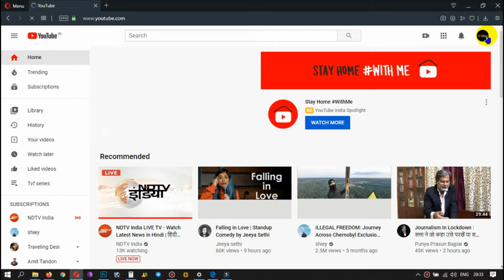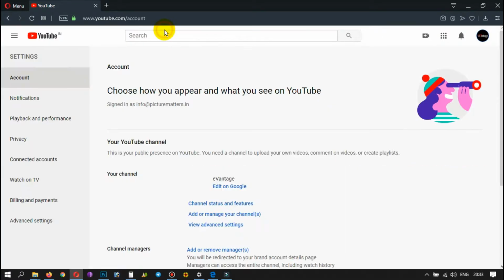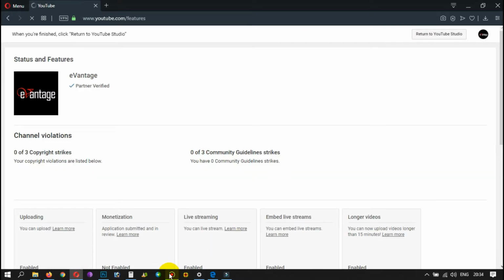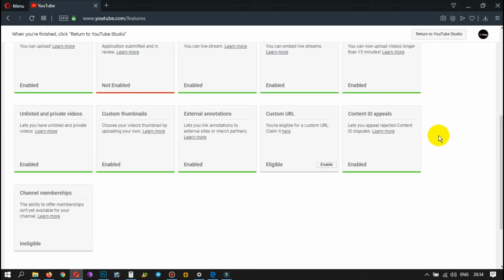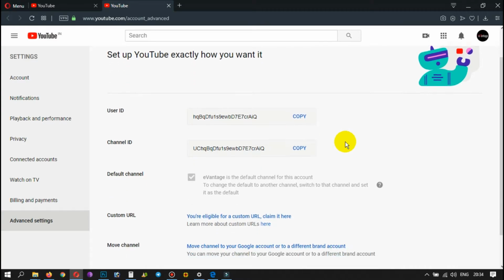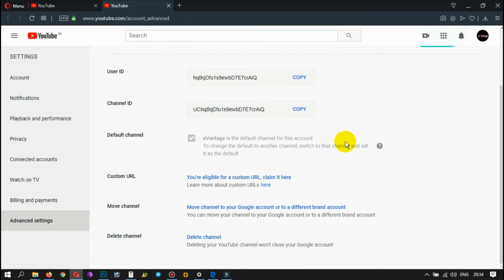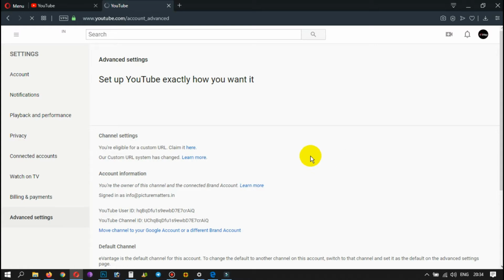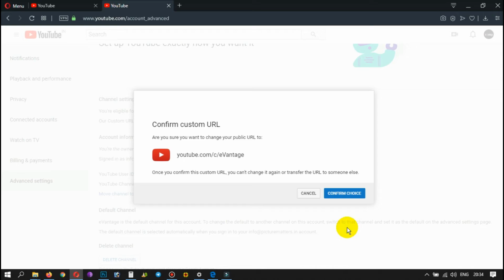How to Get a Custom URL On YouTube in 2020 | YouTube Studio | Easy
How to Get a Custom URL On YouTube in 2020 | YouTube Studio |

evantage
fix it